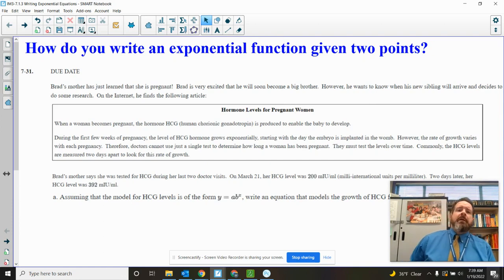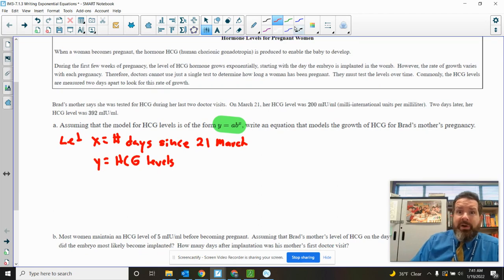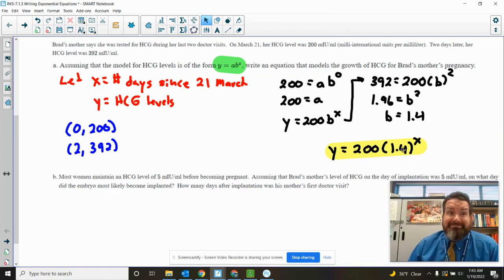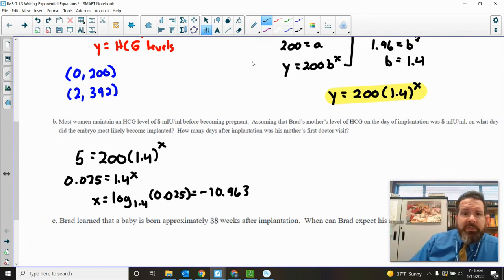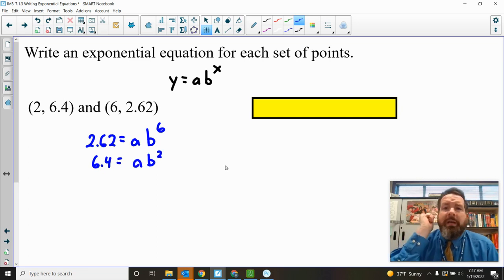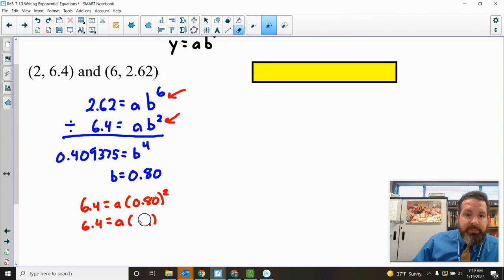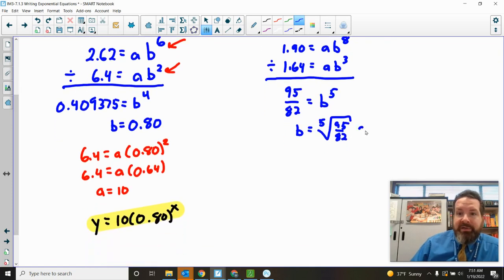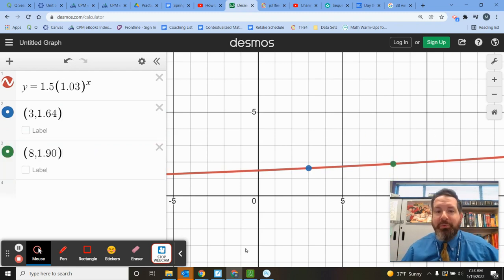IM3-7.1.3 Writing Exponential Equations